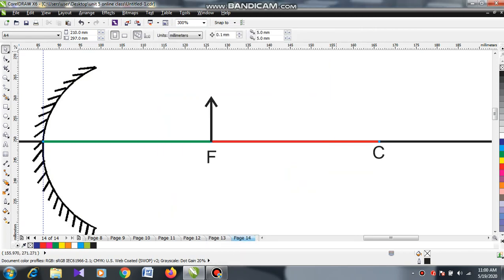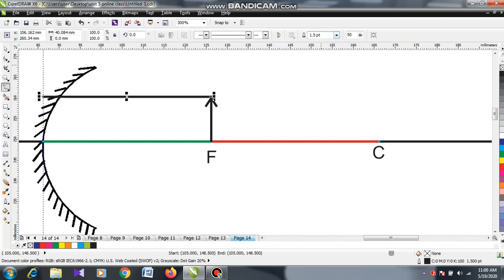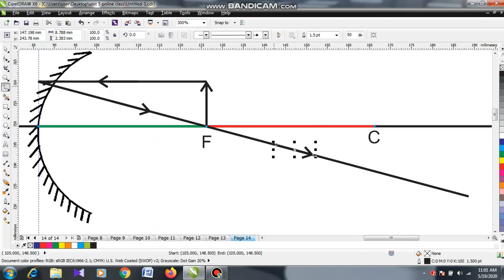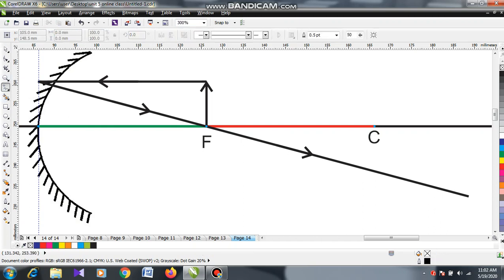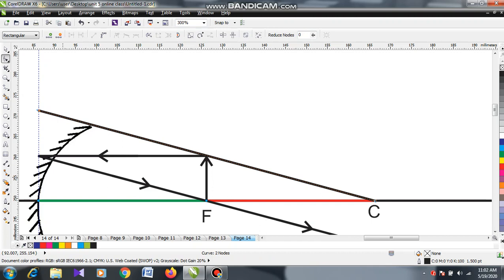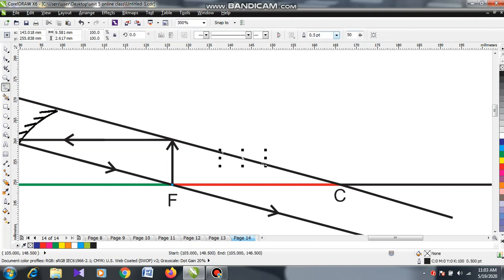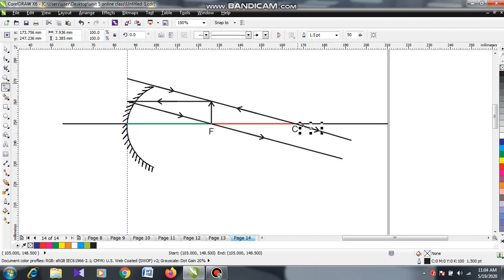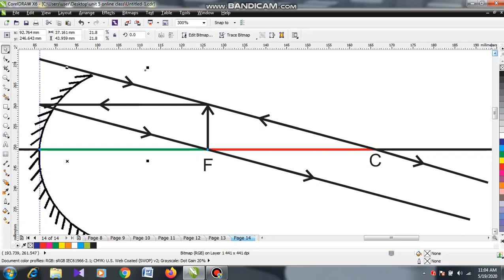Images made in concave mirror part 5